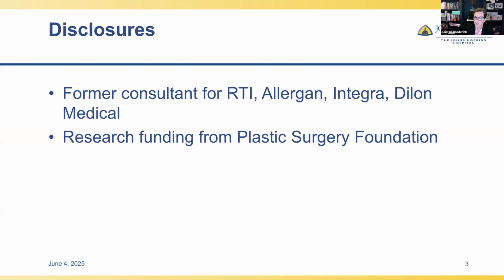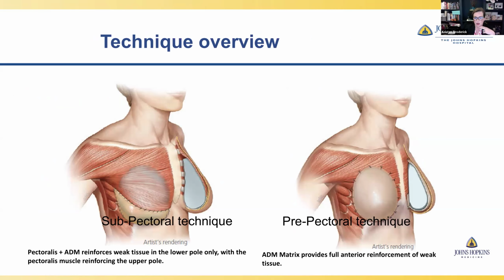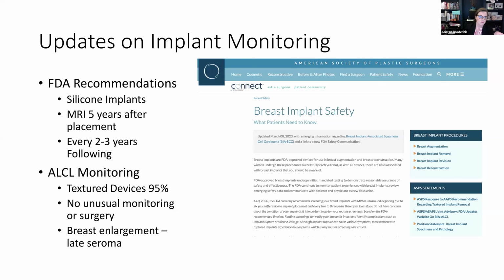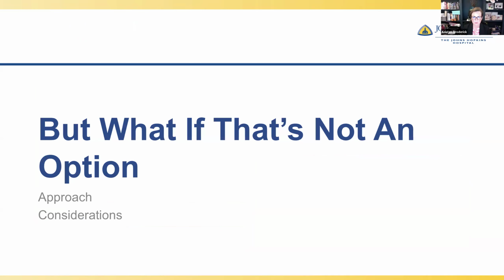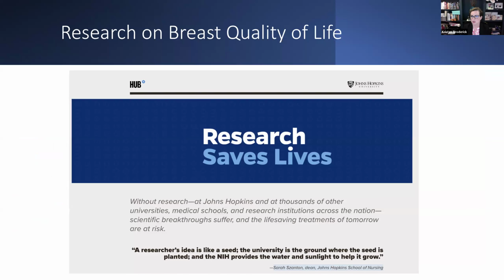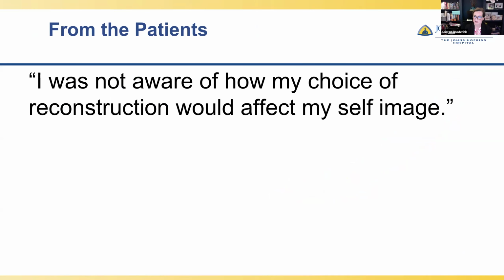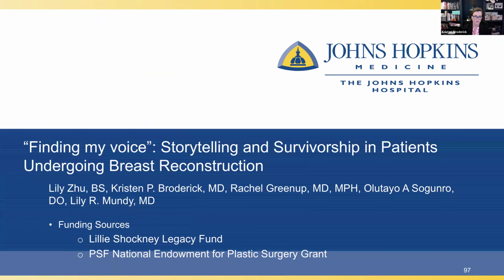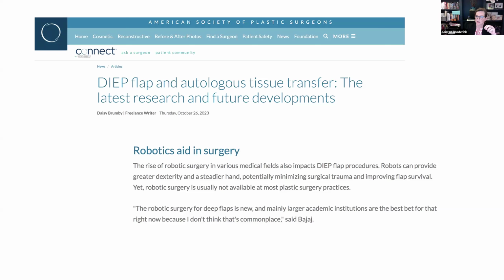Breast Reconstruction Revisions | Form and Function Years After Breast Cancer Reconstruction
Watch plastic and reconstructive surgeon Dr. Kristen Broderick offer in-depth information on breast revision for patients who underwent breast cancer reconstructive surgery. Dr. Broderick explores the latest advancements in revision techniques, addressing concerns such as rippling, animation, implant aging, asymmetry, scar tissue, and changes in breast shape over time. Dr. Broderick will discuss surgical options, candidacy, and how modern reconstructive approaches can improve both aesthetic and functional outcomes.